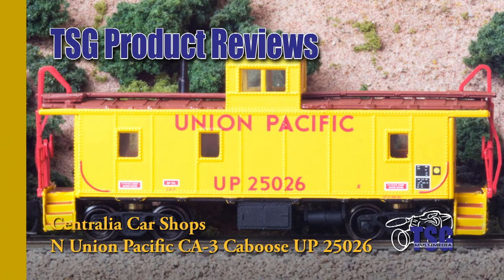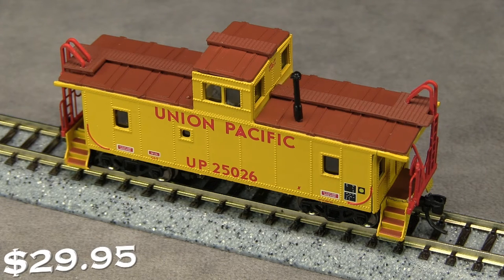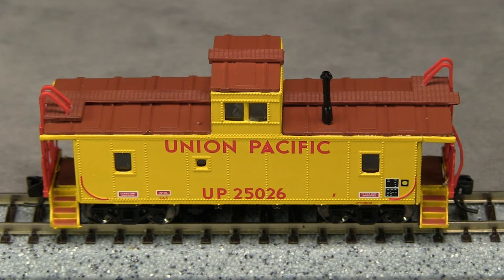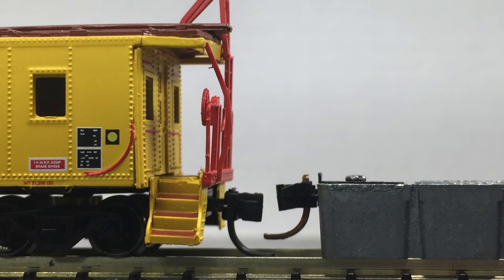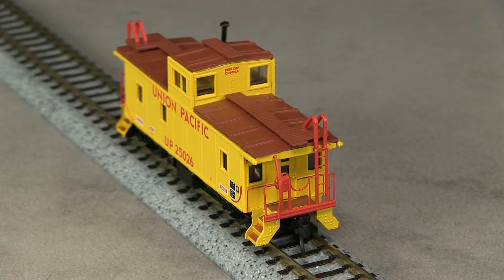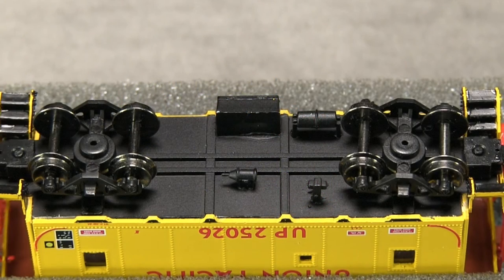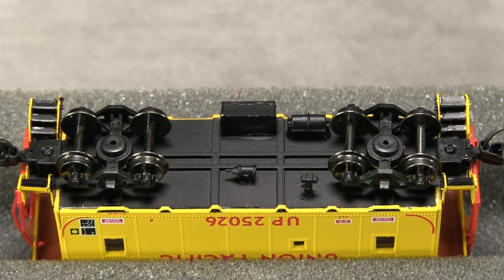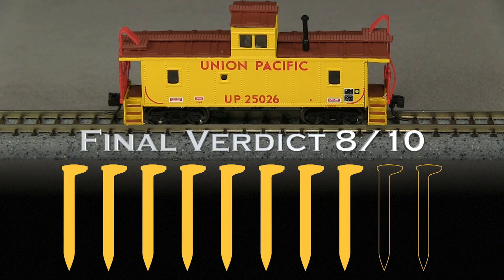N Scale Union Pacific Caboose Centralia Car Shops Product Review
This is a nice little caboose - see what the Golden Spike Rating System™ thinks of it in this review.